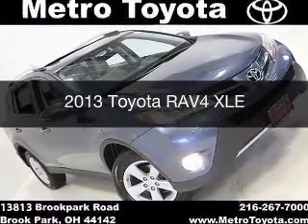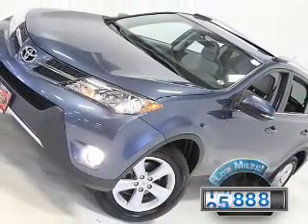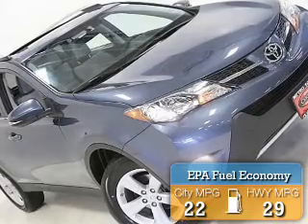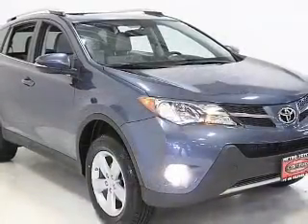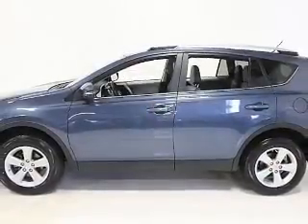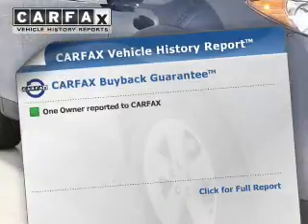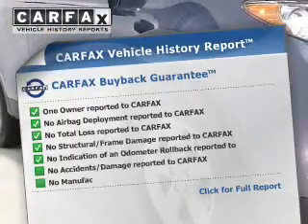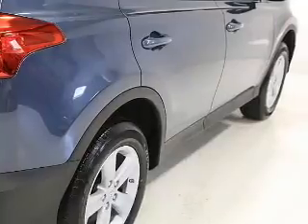2013 Toyota RAV4 - Brookpark OH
Year: 2013
Make: Toyota
Model: RAV4
Trim: XLE
Engine: 2.5 L, 4 cylinder
Transmission:
Color: Blue
Mileage: 25888
Address:
13775 Brookpark Road